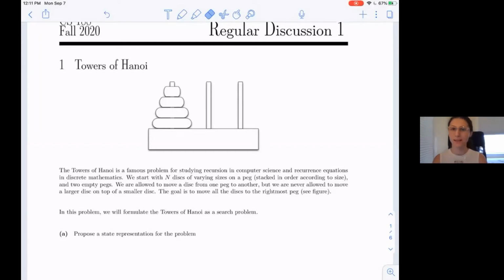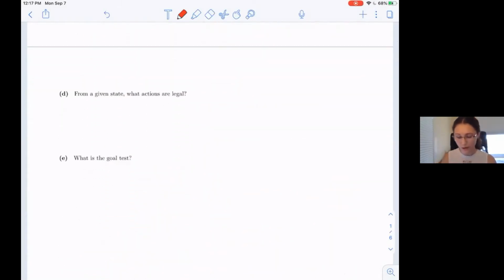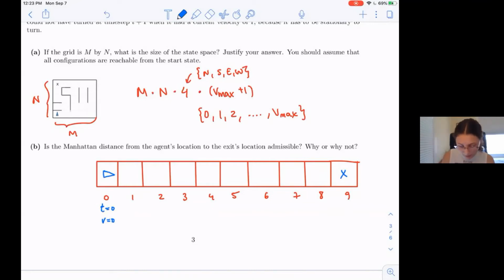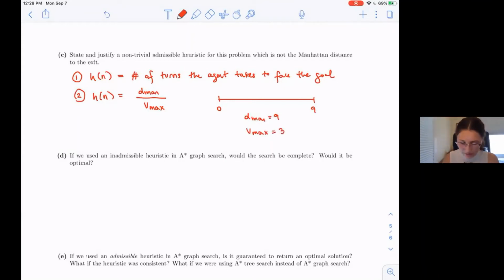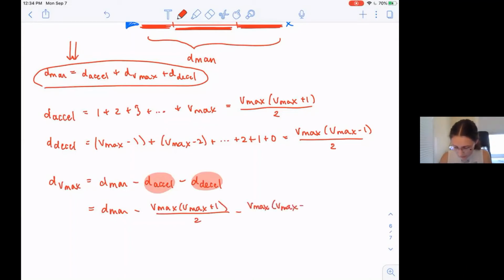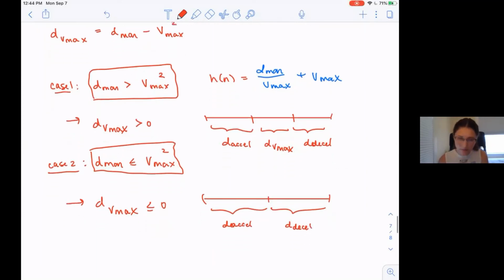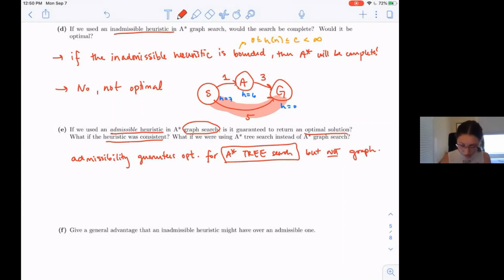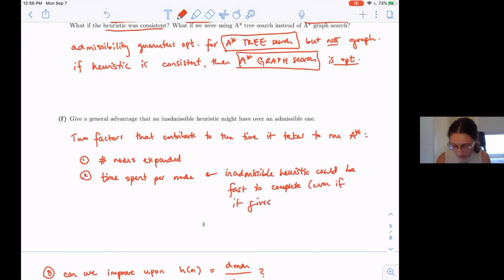[CS188 FA20] Regular Discussion 1 (Search) - Andrea